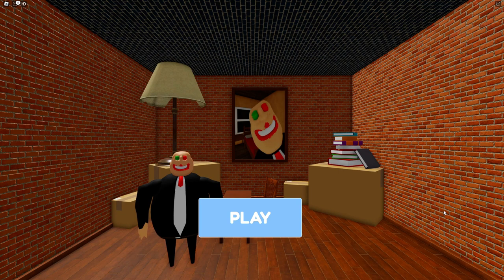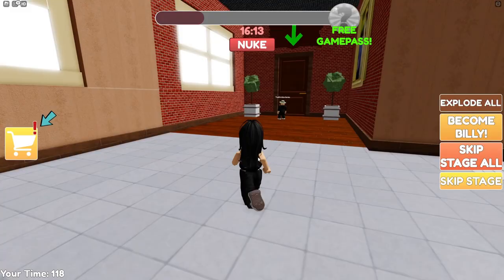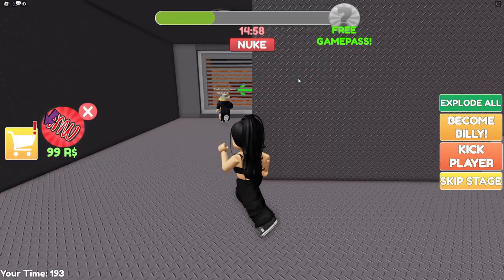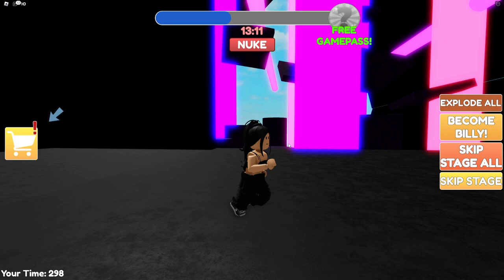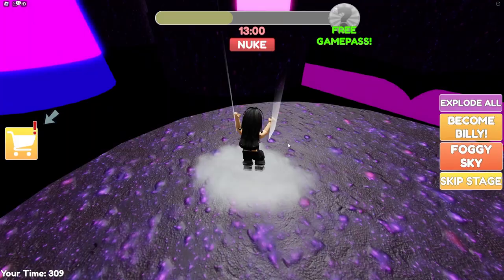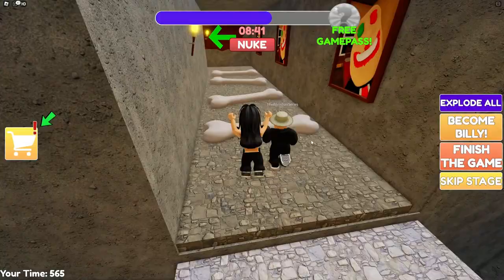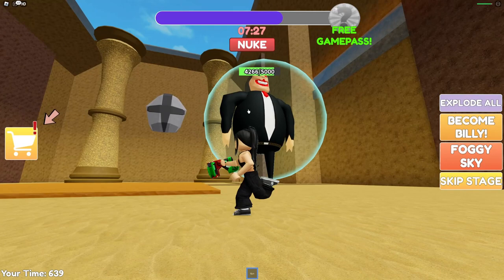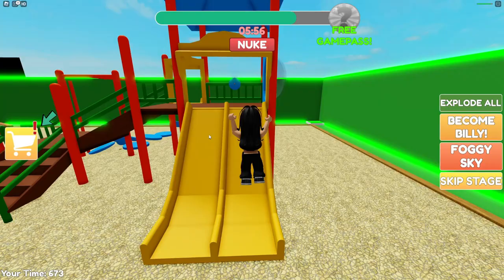ESCAPING MR. BILLY'S MANSION!! | ROBLOX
Hello everyone! In this video, I try an obby called Mr. Billy's Mansion on Roblox by Etrion Studios. It was definitely a thrill and super super fun. Let me know if you give it a try!